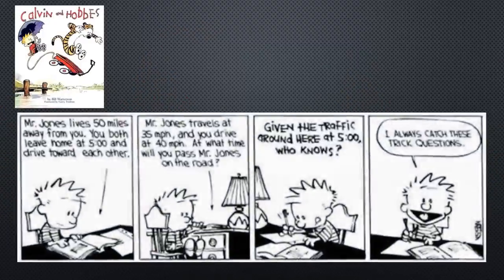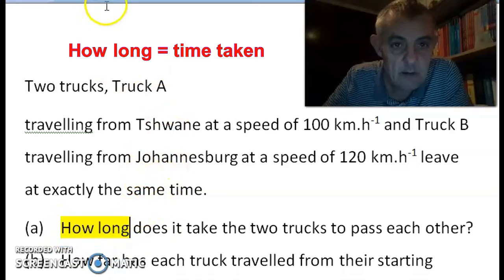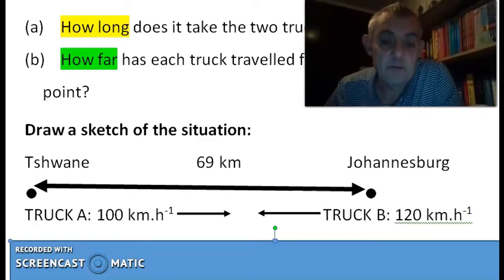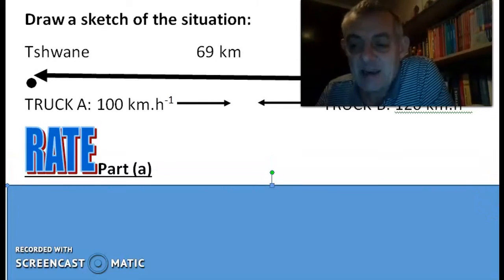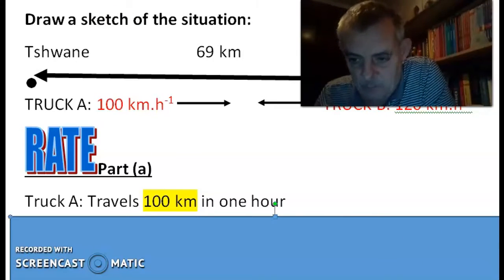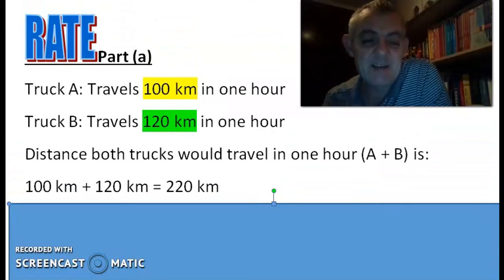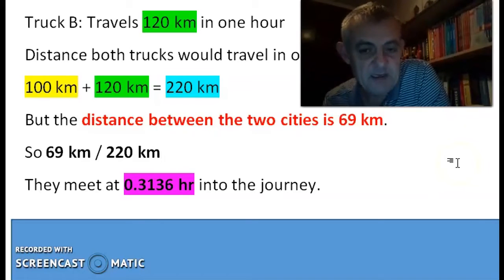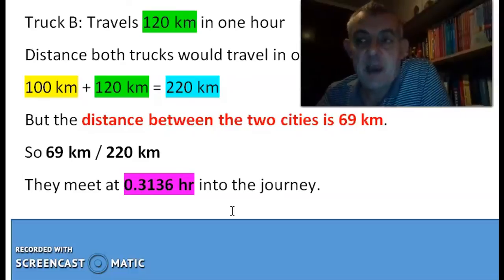Car A travels towards Car B: How long till they pass each other?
In this video I show you how to solve the problem of how long it takes two trucks travelling towards each other to pass each other. In other words the time it takes for them to reach each other.